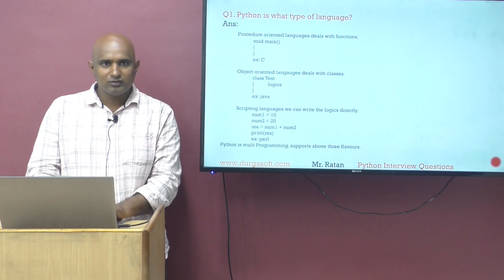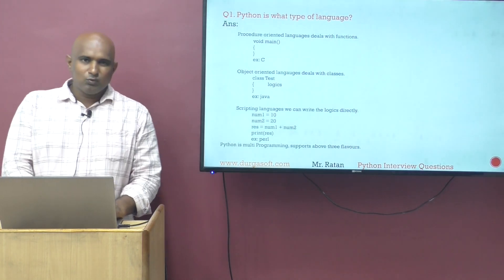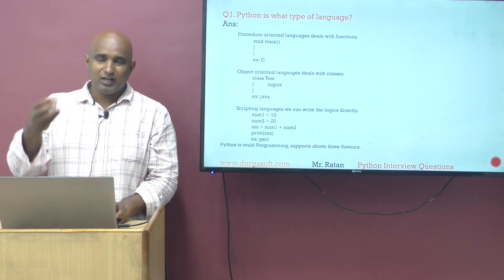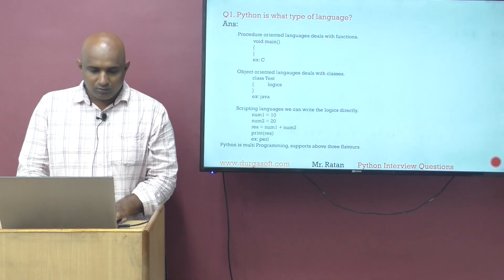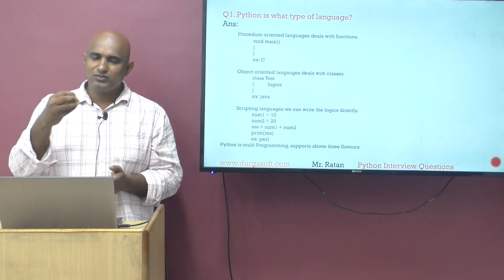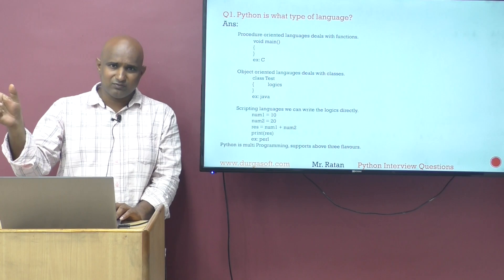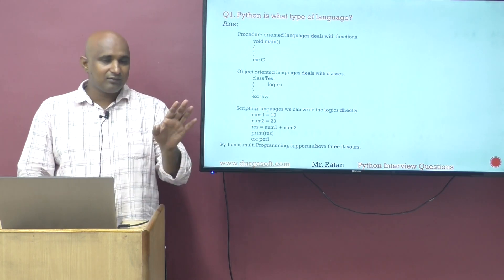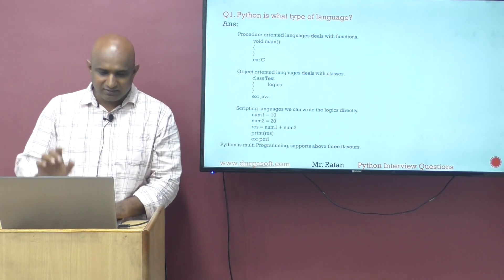Python Interview Questions | Q1. Python is what type of Language? | by Ratan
Python Interview Questions Videos and Materials by Ratan Sir

Python Interview Questions Videos and Materials
Q1. Python is what type of Language?
Q2. What is keyword & write a coed to get the keyword?
Q3. Explain 4-errors in Python?
Q4. What are the Comments in Python?
Q5. What is the meanting of dyamieay type language how to cheek tha type of the data?
Q6. What are diffrent ways to format the data?
Q7. In blow code How many objects are Created?
Q8. What is the Difference between th is, is not & ==,!=?
Q9. What is the difference bitwise(&) , logical(and) ?
Q10. what is the difference between the concatenation & replication?
Q11. In Application when to use for loop & while loop Give the scenario?
Q12. What is the Difference between mutable & immutable data?
Q13.How to add one list into another list?
Q14. What is the diff between getting the data using index base & slicing?
Q15. What is data unpacking?
Q16. What is the difference between sort() vs. Sorted()?
Q17. What is the output of below code?
Q18. What is the Difference between List & Tuple?
Q19. What are the ways to remove the data from list?
Q20: How to get the predefined functions are present in python like list,tuple,set,dict...etc?
Q21. Define the module in python? What is the Difference between normal import & from import?
Q22. what is the purpose of the nonlocal keyword in python?
Q23. What is the difference between local import & global import?
Q24. What is the class & Object?
Q25. What the methods present in python class?
Q26. How to convert python data to JSON format?
Q27. What is the meaning of polymorphic Function in python?
Q28. What is the Advantage of Constructor?
Q29. Define inheritance? how many types inheritance supported by python?
Q30. How to convert JSON object to python format?
Q31. Explain about __init__, __str__, __del__ ?
Q32. When to use instance & static variables give the scenario?
Q33. What are the Different ways to call the parent class Constructors?
Q34. Define the variable? what are the different types of variables in python?
Q35. What is the difference between variable Argument(*) & keyword Argument(**)?
Q36. Give some information about functions in python?
Q37. What is the purpose of global keyword?
Q38. What are the different arguments of the functions?
Q39. What is the difference between List & Set?
Q40. How to add the Set inside the set & dict inside the dict?
Q41. How take the list,tuple,set,dict inputs from end user?
Q42. Define dict? When we will use dict give the scenario?
Q43. How to merge two lists or tuples to make the dict?
Q44. what is the purpose of lambda expression?
Q45. What is the purpose of the Filter?
Q46. what is the purpose of Map() function?
Q47. What is the purpose of reduce() function?
Q48. Define the Exception? What is the main objective of exception handing?
Q49.What is the purpose of try-except blocks?
Q50. What is the purpose of default except in python?
Q51. What are the possible ways to handle the multiple exception in python?
Q53. If the try-except-finally blocks contains exception so Virtual machine will display which exception?
Q54. What is the purpose of raise keyword?
Q55. What are the different modes of the file?
Q56. What are the different ways to read the data from the file?
Q57. What is the purpose of seek() & tell() function in python?
Q58. What are the different ways to close the file?
Q59. How to work with the directories/folders in python?
Q60. When we will instance & static variables in Application?
Q91. What is Multithreading What are the ways to create a Thread
Q92. What are the Thread stateslife cycle in Python
Q93. What is thread pool in python what is the advantage of thread pooling
Q94.What is the purpose of pandas What Are The Different Types Of Data Structures In Pandas
Q95. What is Series in pandas What are the Different ways create the Series pandas
Q96. What is DataFrame in pandas What are the different ways to create DataFrame in pandas
Q97. How to Append the one data frame to anotherHow to write the dataframe to CSV file
Q98. Define numpy in python How to convert list to arrays How to create Different array using numpy functions
Q99. what is the purpose of matplotlip How to create the pie chart
Q100. How to create the GUI Applications in python